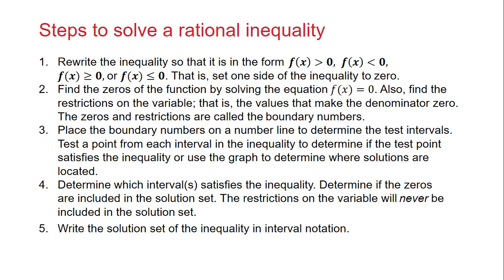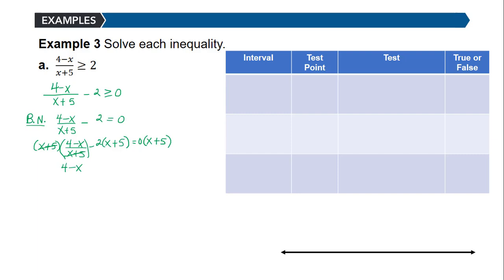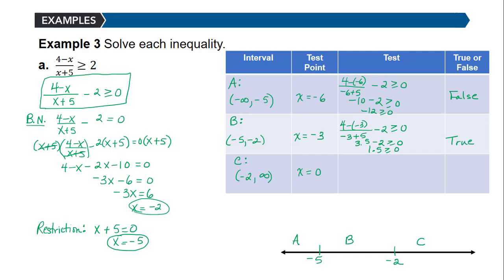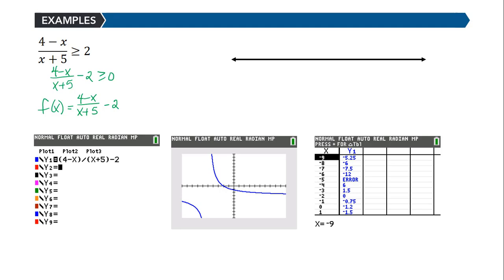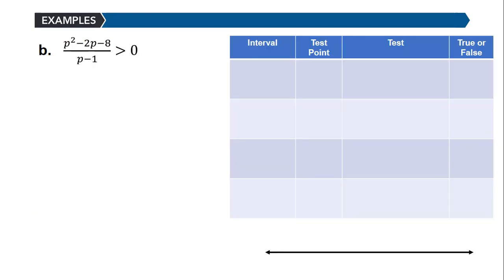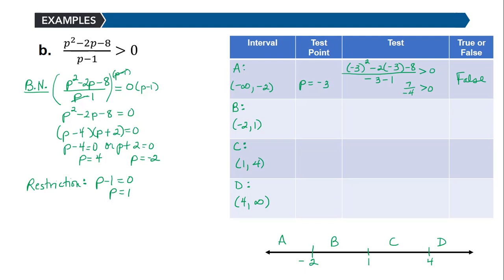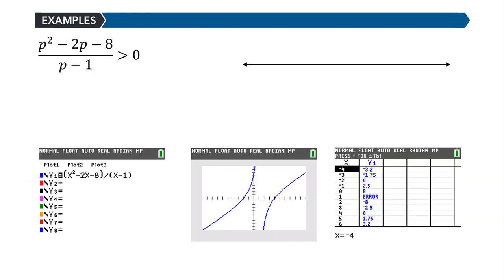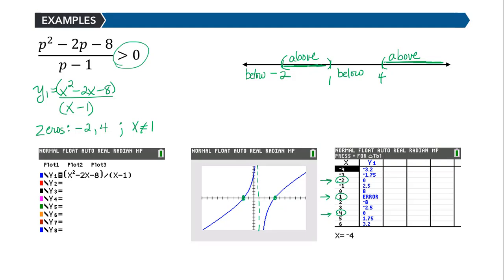S17 Objective 2 Rational Inequalities (Lecture)